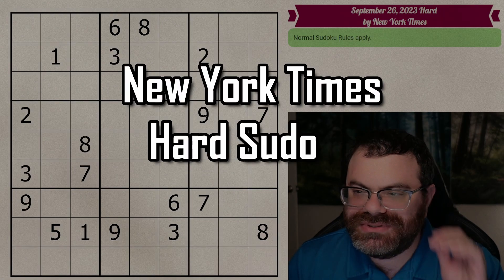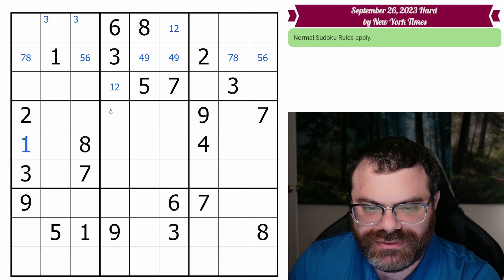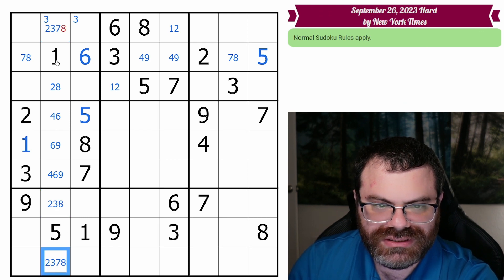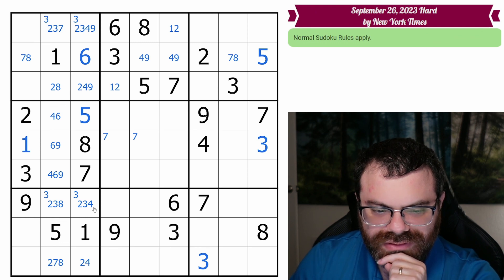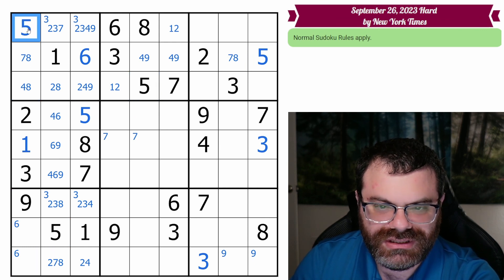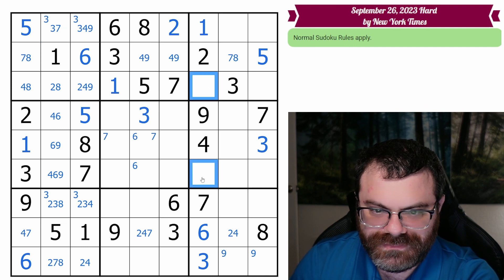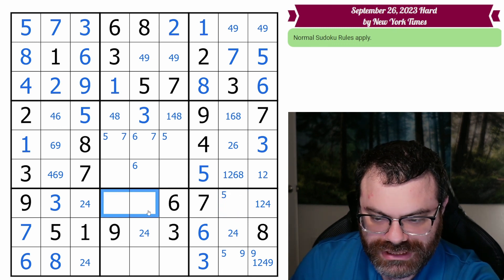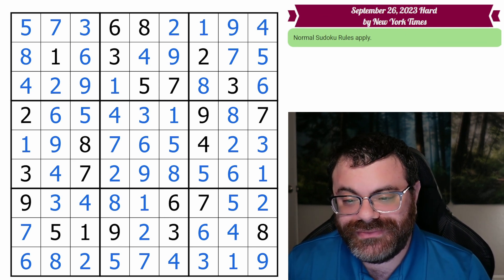NYT Hard Sudoku Walkthrough | Sept 26, 2023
The New York Times Hard Sudoku for September 26, 2023